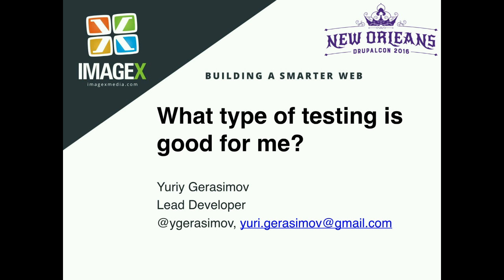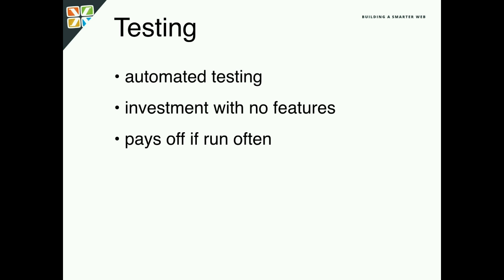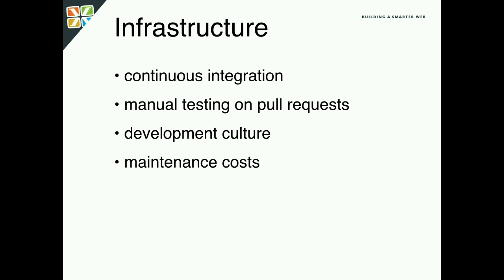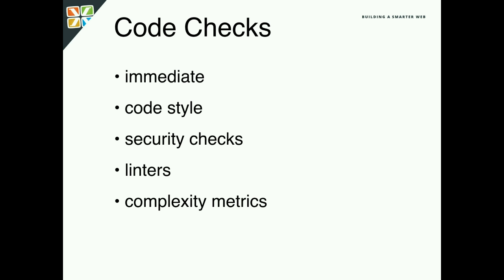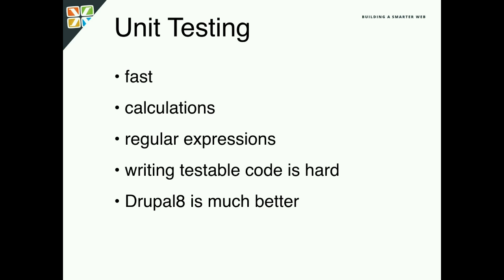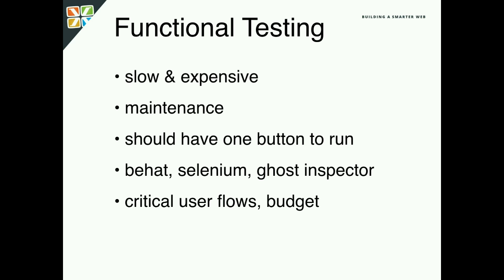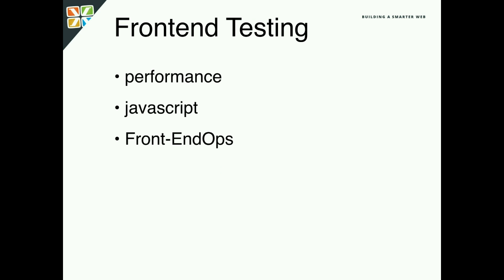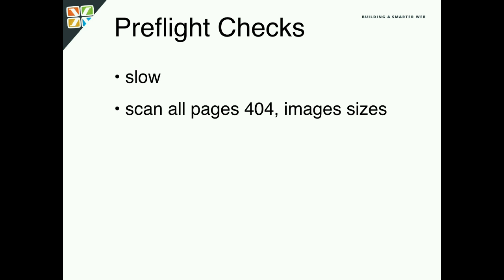DrupalCon New Orleans 2016: What type of testing is good for me?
There are so many types of testing nowadays! Code static analysis checks, unit testing, functional testing, front-end performance testing, load testing, visual regression testing. But which one shall I use in real life project with limited time and budget? There is no easy answer.

We will talk about many types of testing and what kind of projects you would need them. This talk is not going to be about comparing tools for testing but rather about principles of each testing. Specifically what you should take into account when starting thinking about introducing automated testing to your project and how you can achieve coverage with minimal efforts.

Also we will touch topic of how to set up flexible testing environment into your process, Continuous Integration techniques.